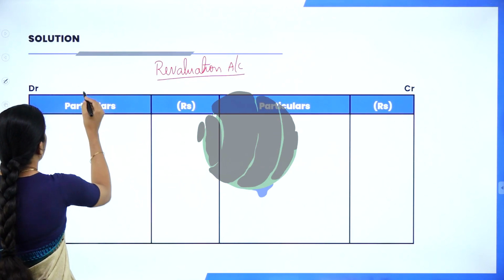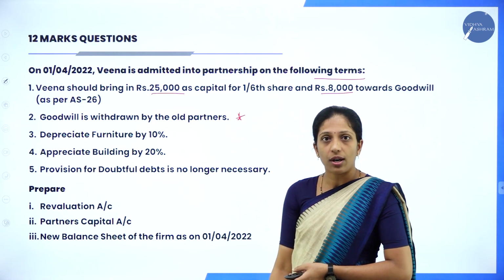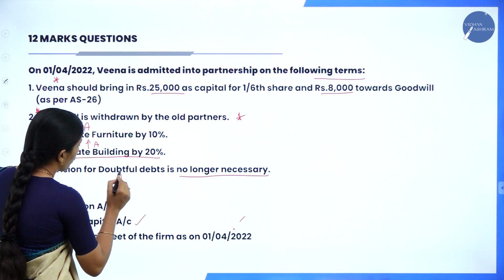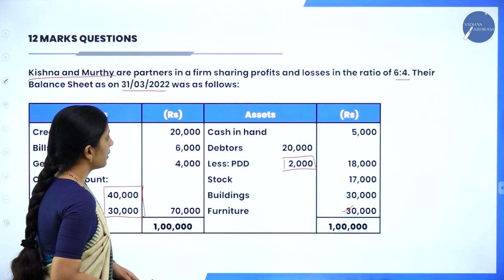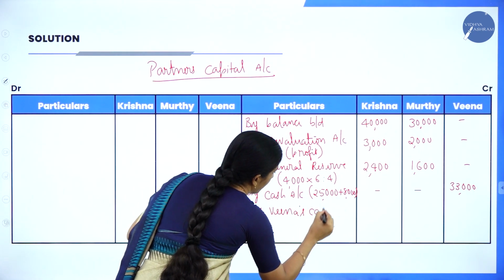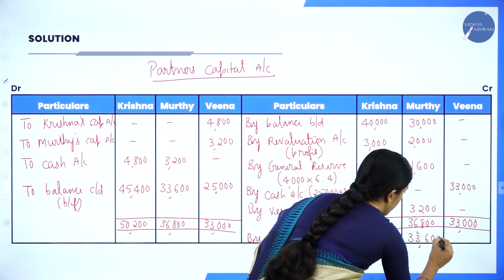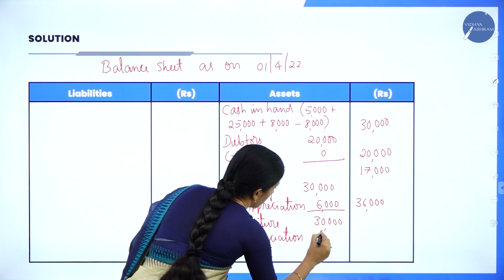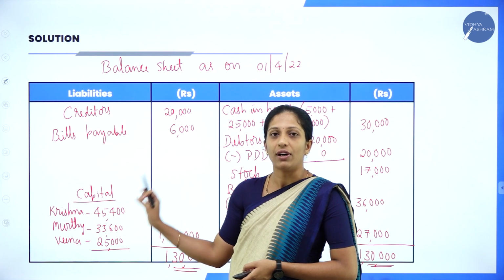DAY 104|ACCOUNTANCY|II PUC |RECONSTITUTION OF A PARTNERSHIP FIRM ADMISSION OF A PARTNER |REVISION|L2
Class : II PUC
Stream : COMMERCE
Subject : ACCOUNTANCY
Chapter Name : RECONSTITUTION OF A PARTNERSHIP FIRM ADMISSION OF A PARTNER
LECTURE : 2